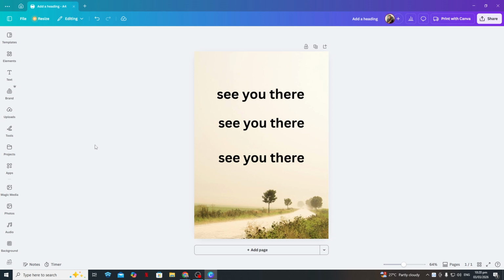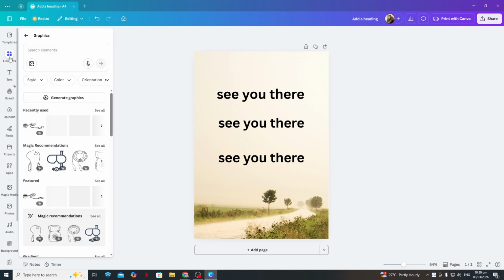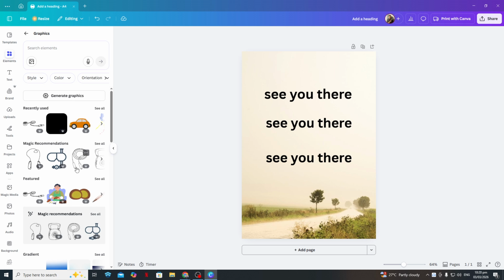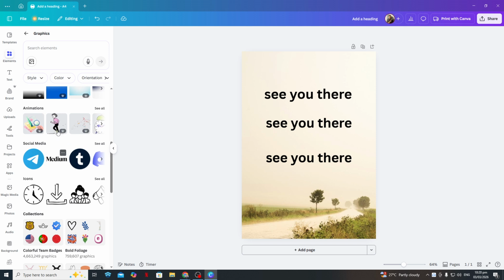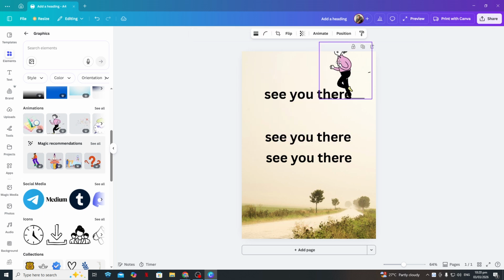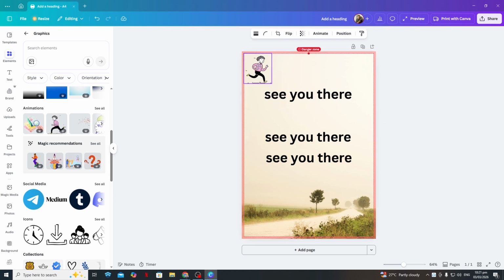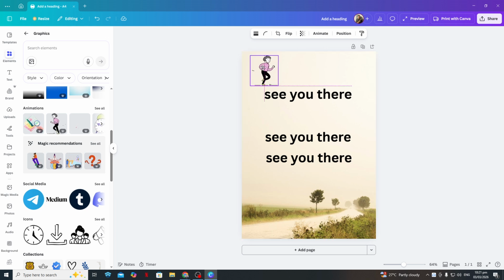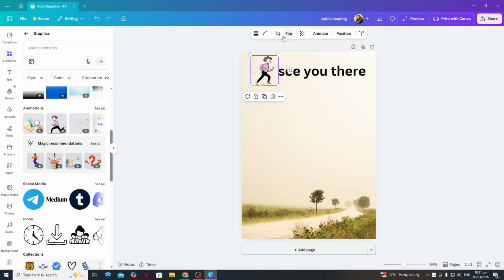How to flip basic shapes in canva (Latest Update)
How to flip basic shapes in canva

Learn how to flip basic shapes in Canva in this easy step-by-step tutorial. If you want to mirror, reverse, or rotate shapes in your designs, this video will show you the simplest way to do it using Canva.

In this guide, you’ll learn how to flip shapes horizontally or vertically, adjust angles, and create more dynamic designs quickly.

📌 In this tutorial you will learn:
• How to mirror shapes horizontally and vertically
• How to rotate and adjust shapes for better designs
• Tips to enhance your Canva creations

This tutorial works on Canva on laptop, PC, and mobile devices.